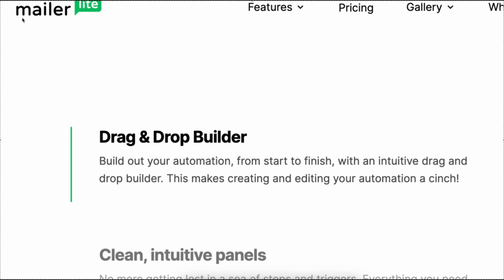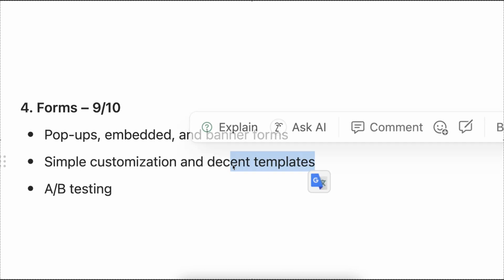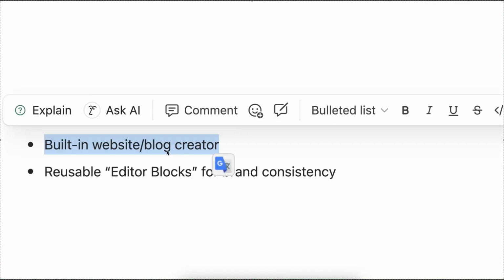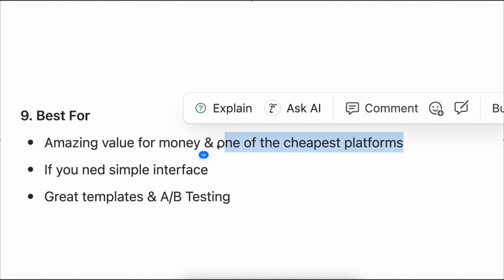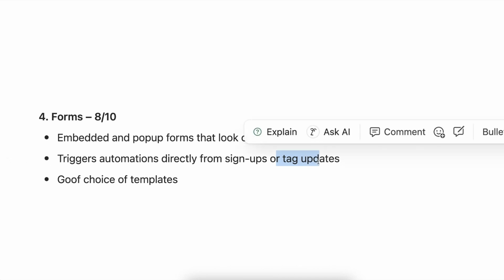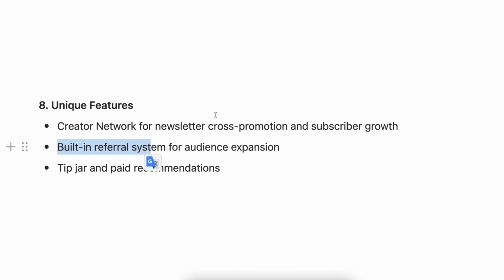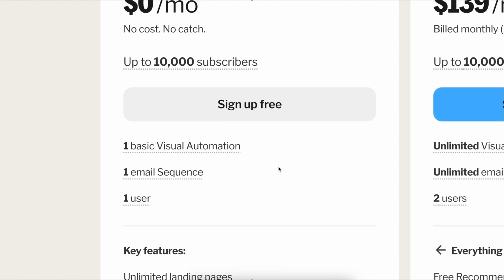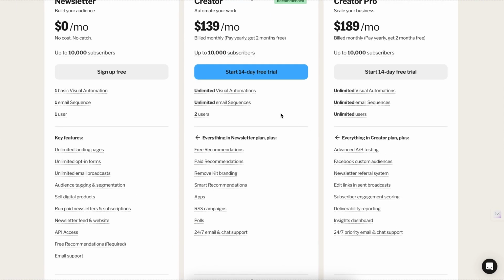Mailerlite vs Kit(ConvertKit) Review 2025 ($7280 In Bonuses + Discounts)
• 100+ Killer Subject Lines
• Money Printing Automations
& More.

If you’re looking for an honest and practical MailerLite vs ConvertKit Review, this video breaks down everything you need to know before choosing the right email marketing platform for your needs. We’ll walk through their pricing, features, pros and cons, and real-world use cases to help you decide which tool fits better for your business or audience.

In this comparison, you’ll see how MailerLite and ConvertKit stack up against each other in terms of email marketing, automations, landing pages, funnel capabilities, and overall usability. Whether you’re exploring MailerLite pricing, checking ConvertKit pricing, or deciding which platform works better for newsletters, digital products, or full marketing workflows, this guide gives you a clear breakdown.

We also cover MailerLite’s simplicity — email templates, landing page builder, automation basics — showing why many small businesses and beginners choose it for ease of use and affordability. Then we dive into ConvertKit’s clean interface, tagging system, email editor, and creator‑friendly features—making it a strong option for bloggers, creators, and content-based businesses.

If you're comparing alternatives, this MailerLite vs ConvertKit Review highlights exactly where each platform shines. MailerLite is ideal for users who want a budget-friendly, easy-to-manage email tool, while ConvertKit is best suited for creators and small businesses needing more advanced list management and content delivery features.

You’ll also learn the pros and cons that matter most — what MailerLite does well in simplicity and value, what it might lack in advanced features, and how ConvertKit offers flexibility, tagging, and creator-friendly workflows but with higher cost or fewer design templates. If you’re searching for a MailerLite discount or ConvertKit discount, this video also guides you through which plan offers the best value.

By the end, you’ll have a full overview of MailerLite vs ConvertKit as email marketing platforms, newsletter builders, and marketing tools. This comparison gives you the insight you need to make a confident decision — whether you need a straightforward email solution or a creator‑oriented platform with advanced list management.

If you’re deciding on the best email marketing software — whether you value simplicity, affordability, or advanced features — this review will save you hours of research.

MailerLite vs ConvertKit Review (full comparison)

MailerLite pricing vs ConvertKit pricing

MailerLite features overview

ConvertKit features overview

MailerLite tutorial for beginners

ConvertKit tutorial for beginners

Best email marketing software for small businesses & creators

Email marketing platform comparison (MailerLite vs ConvertKit)

How to choose the right email marketing and newsletter tool